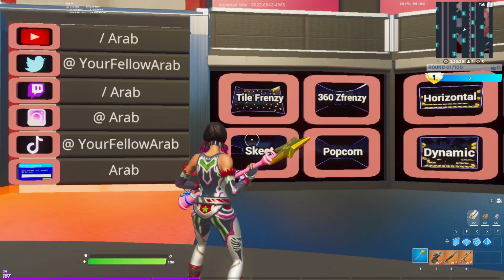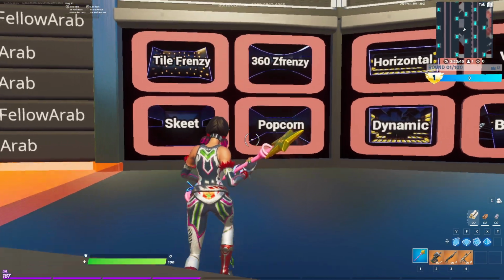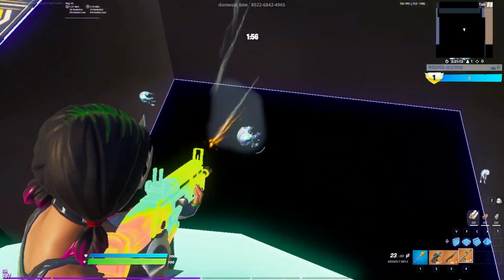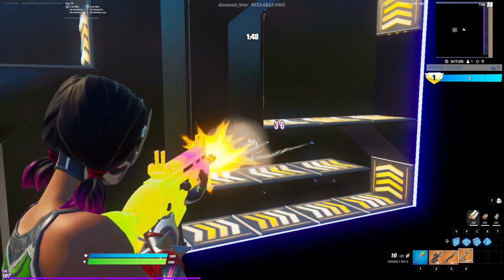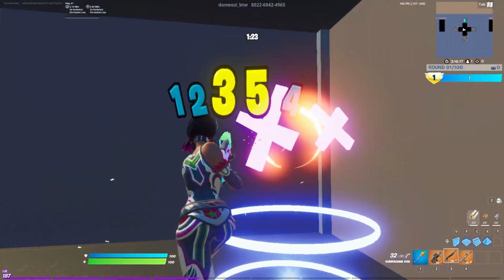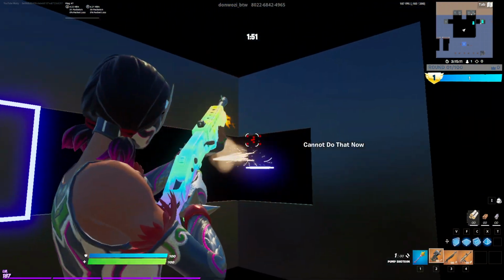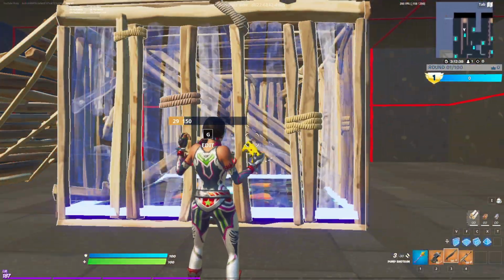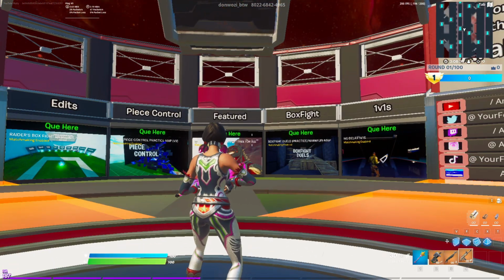The BEST Aim Training Map in FORTNITE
» In this video I'll be showcasing / doing a guide on the best aim training map (Skaavoks) which is the Fortnite equivalent of Kovaaks. It was recently updated and revamped by Arab, so in this video I'll go through all the updates, what's new and which scenarios help out the most!